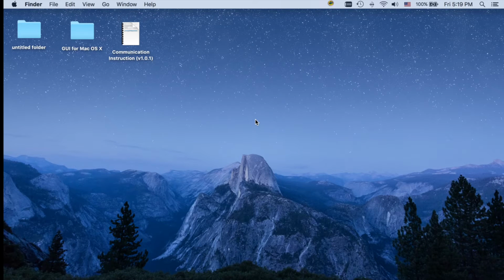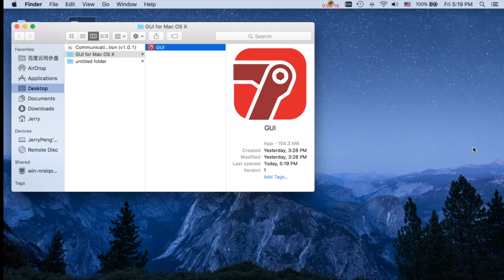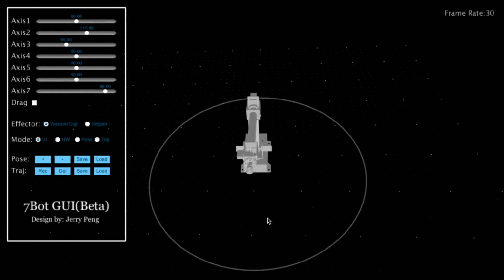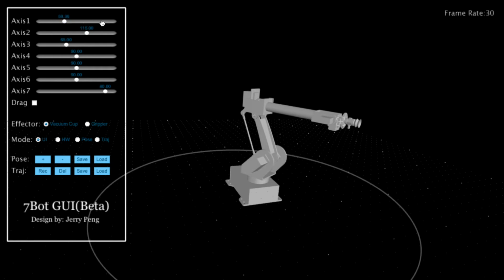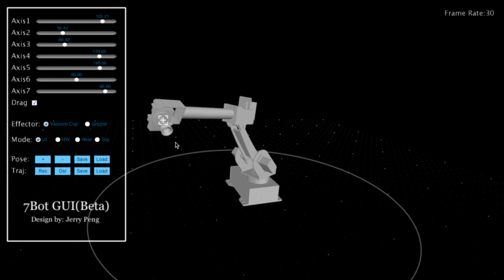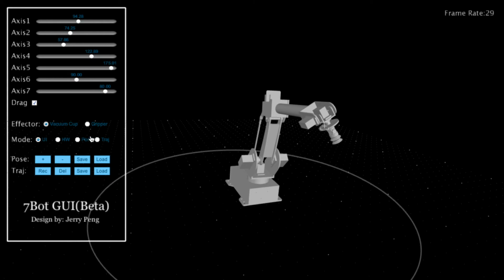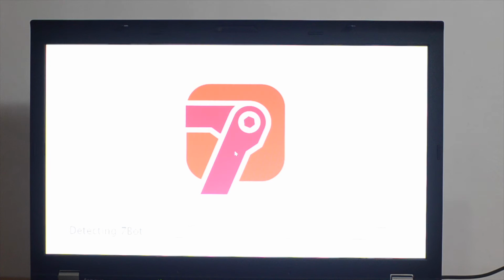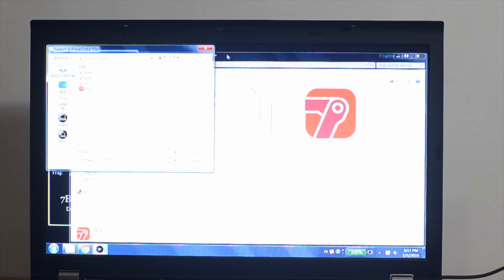How to use 7Bot (step 4 of 4) -- GUI